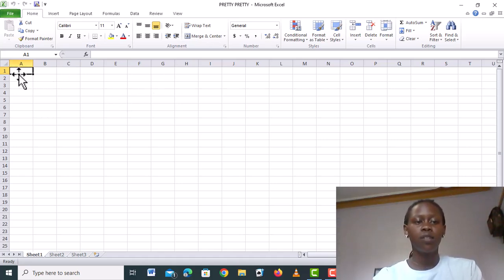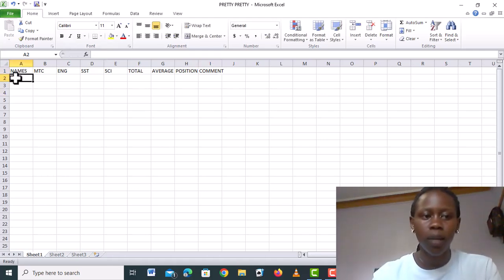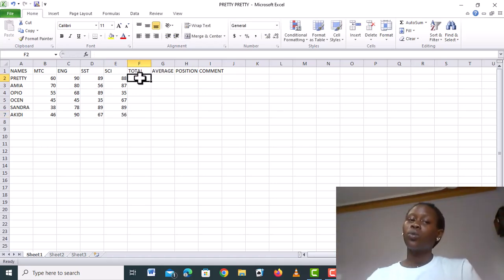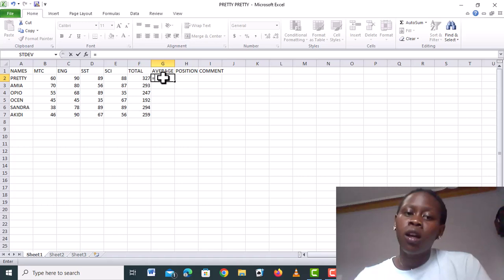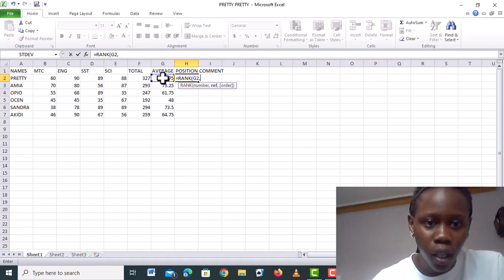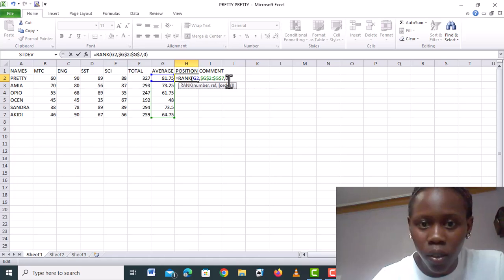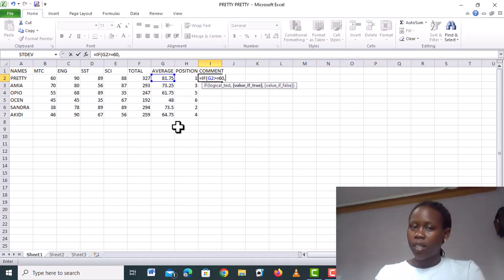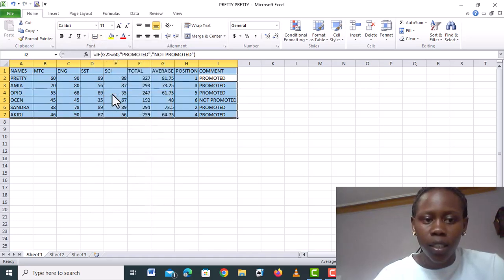CREATE STUNNING REPORT CARDS IN EXCEL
A simple guide...